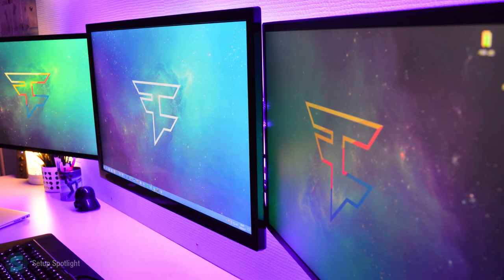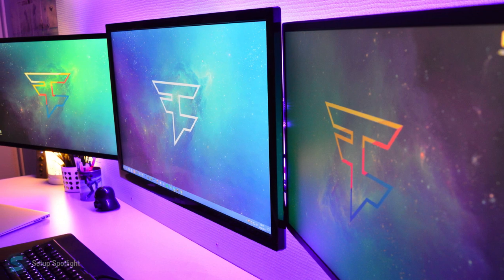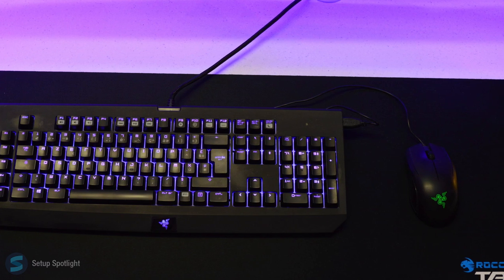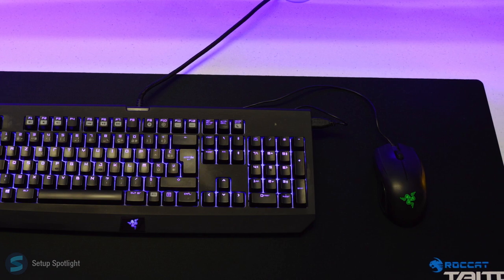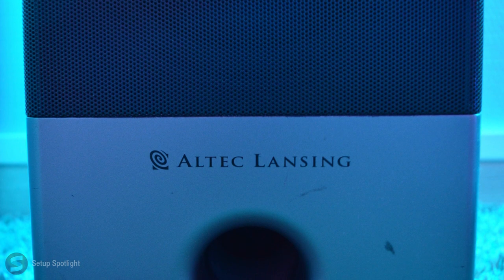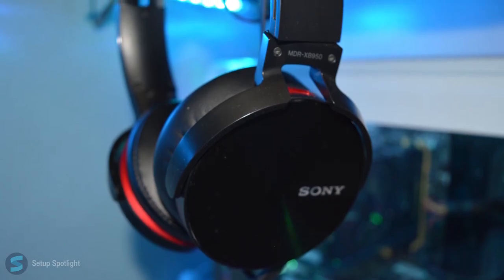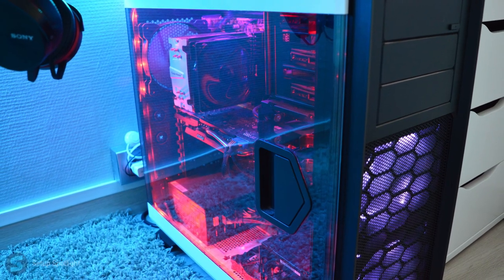SICK Triple Monitor Gaming Setup - Setup Spotlight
Jerome's SICK Triple Monitor Gaming Setup!
Audio Interface
PC specs( Copied and pasted from email)
CPU : i5 4670
Cooler : Cooler Master Hyper 412S
Motherboard : ASUS H87-PRO
GPU : MSI GTX760 Twin Frozr OC Gaming
Harddrive : Western Digital Caviar Blue 1 To
Power : Be Quiet Pure Power L8 630W
Case : Corsair 760T White
Memory : Corsair Vengeance DDR3 2x4 Go